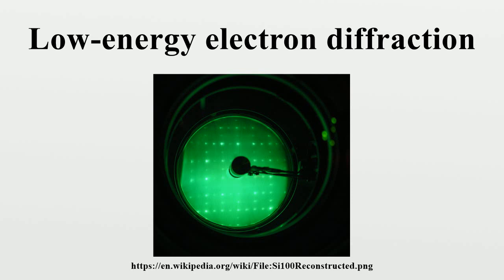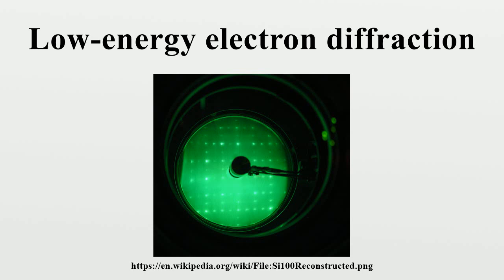Low-energy electron diffraction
Low-energy electron diffraction (LEED) is a technique for the determination of the surface structure of single-crystalline materials by bombardment with a collimated beam of low energy electrons (20–200 eV) and observation of diffracted electrons as spots on a fluorescent screen.LEED may be used in one of two ways: Qualitatively, where the diffraction pattern is recorded and analysis of the spot positions gives information on the symmetry of the surface structure.

Image-Copyright-Info
Author-Info:   Killkoll at English Wikipedia

Image-Copyright-Info